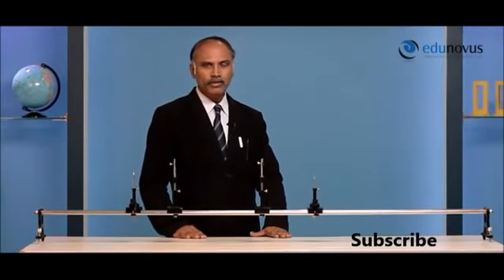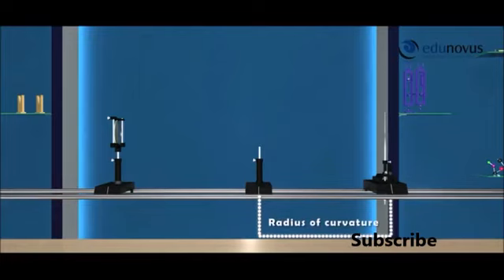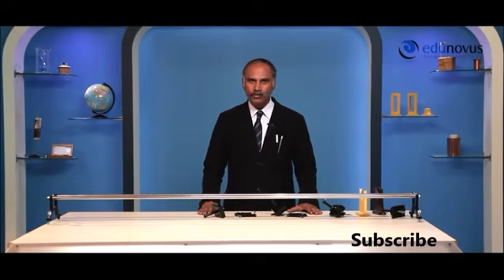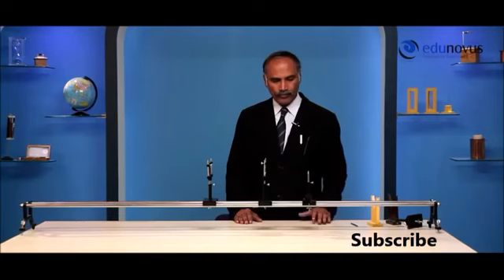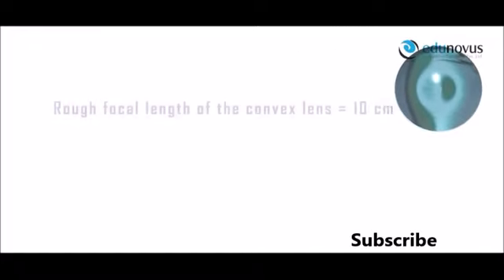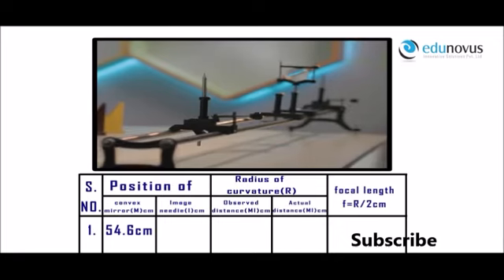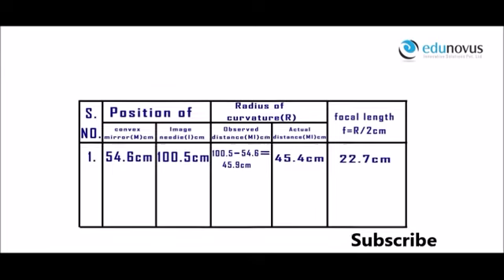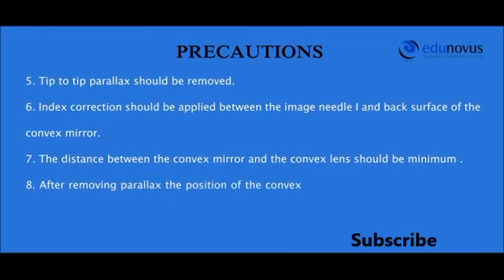Focal length of Convex Mirror